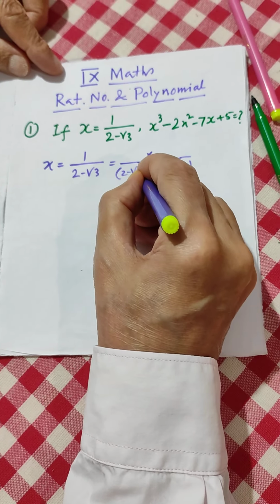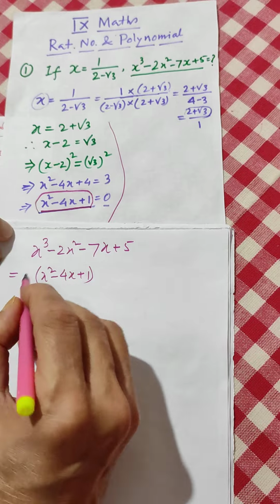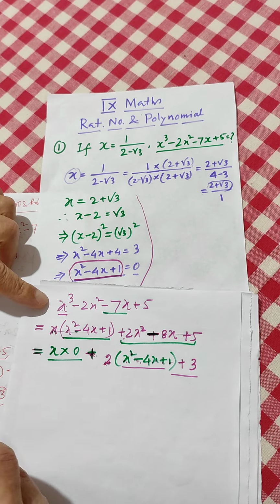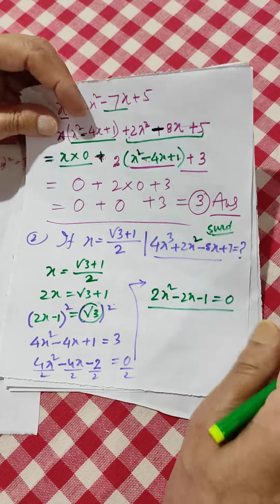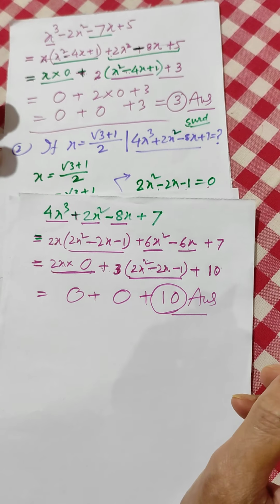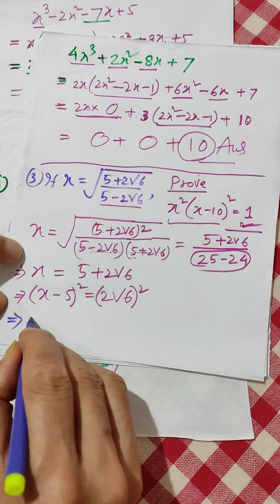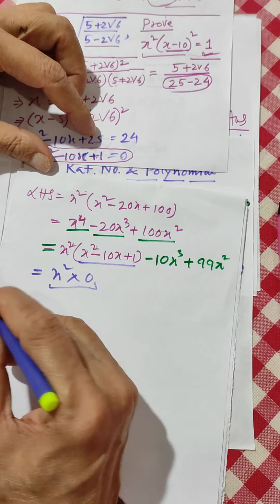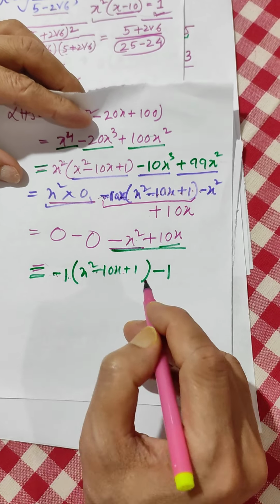Class IX Maths. Special Problems involving Irrational and Polynomial.